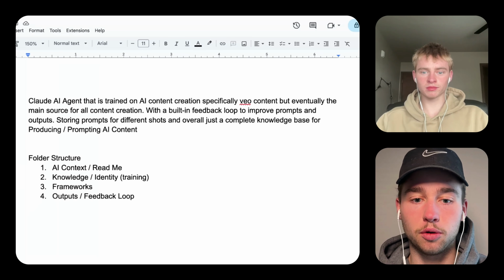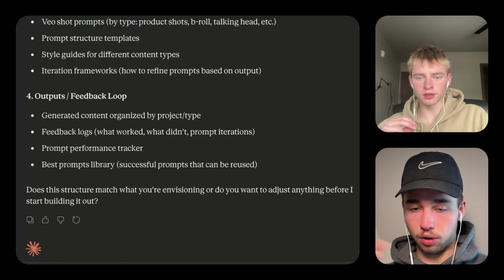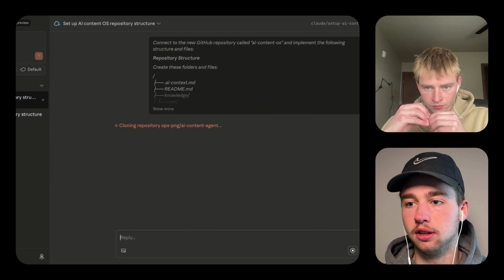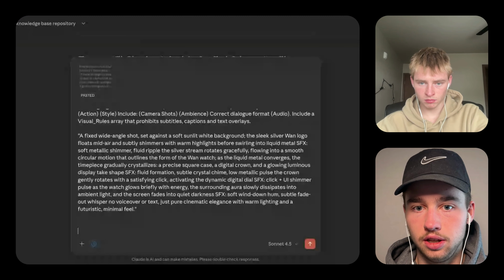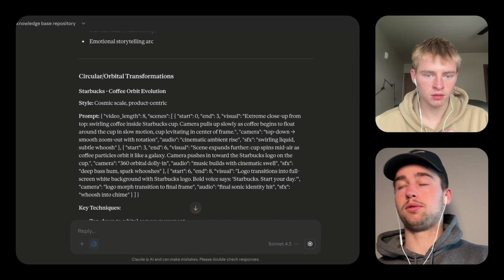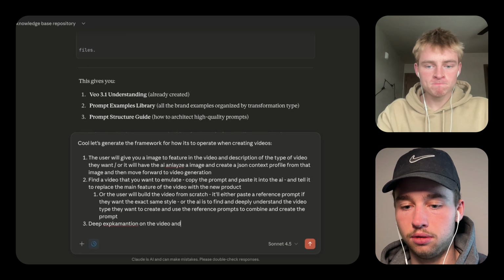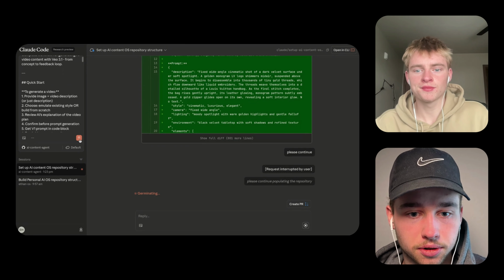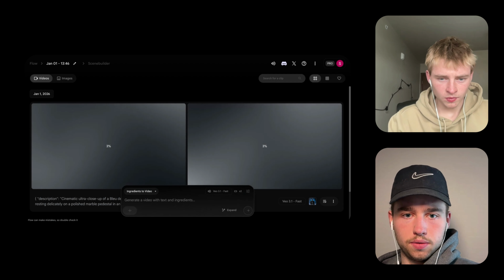The AI Content System Nobody's Talking About (Claude Code Tutorial)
Build a AI agent that automates AI content creation, learns from feedback, and stores every successful prompt so you never start from scratch again

⚡ Watch in 2x speed for faster learning

This is a raw, real-time build session with my co-founder Sawyer where we create a specialized AI agent using Claude Code and GitHub. This agent is trained on VEO 3.1 frameworks, JSON and timeline prompting techniques, and hundreds of real-world examples so it can generate production-ready video prompts consistently. Unlike just using ChatGPT where every conversation starts from zero, this system remembers everything, stores successful prompts, and has a built-in feedback loop that gets better every time you use it. We start with VEO content creation but this exact framework works for Nano Banana, Runway, or any AI content tool you want to master.

Who this is for:
– Content creators and agencies producing AI-generated video content at scale
– Anyone using VEO, Runway, or similar AI video tools who wants consistent outputs
– Entrepreneurs building AI content systems for clients or personal brands
– People frustrated with forgetting successful prompts and recreating them from scratch
– Creators wanting to build specialized AI agents for specific workflows
– Teams collaborating on AI content who need shared knowledge bases and frameworks

What you'll learn:

How to structure a GitHub repository for AI agent knowledge (identity, frameworks, outputs, feedback loops)
Setting up Claude Code to connect to your GitHub repository
Gathering and feeding real-world prompt examples to train the AI (we collect 100+ VEO examples)
Building the knowledge base with VEO 3.1 understanding, JSON prompting, and timeline prompting techniques
Defining the complete workflow: image upload → style selection → prompt generation → feedback loop
Building automatic feedback loops so the AI learns from every video you create
Handling pull requests in Claude Code to sync changes across chat sessions
Live test: Generating VEO prompts for a Zyn product video and getting two variations
How this framework expands to Nano Banana, Runway, and other AI content tools

📊 GoHighLevel (I get a kickback - thanks!)

About me:
I'm Ethan, a 21-year-old entrepreneur who scaled a local service business to six figures and now helping other business owners scale and get ahead in the age of AI. I find what's breaking businesses and help them fix it without wasting time or money. I've been in the game for two and a half years, and I'm not quitting anytime soon. Building in public and sharing everything I know and learning on here.

Chapters:
00:00 - Intro: Building an AI Content Agent
01:26 - Repository Setup & Connecting Claude Code to GitHub
05:03 - Gathering VEO Context & Real-World Prompt Examples
12:35 - Populating the Knowledge Base with Training Data
16:43 - Defining the Workflow Framework (9 Steps)
25:14 - Pull Requests & Syncing Changes in Claude Code
29:36 - Live Test: Generating VEO Prompts for Zyn Product
31:13 - Results: Two Video Variations & Agent Validation